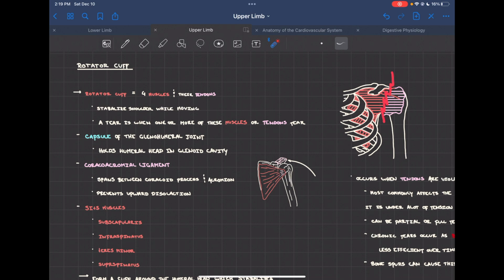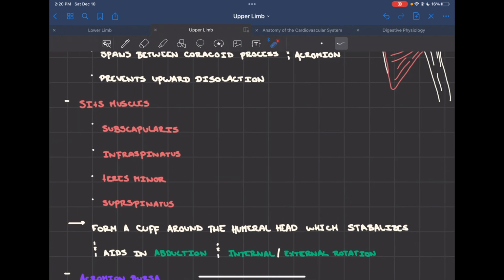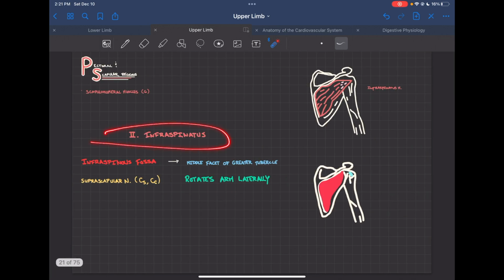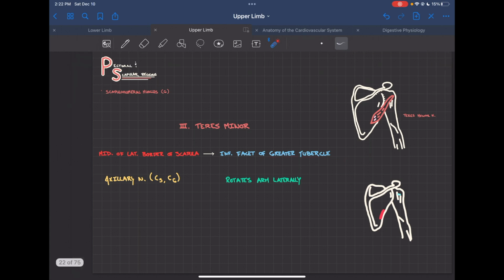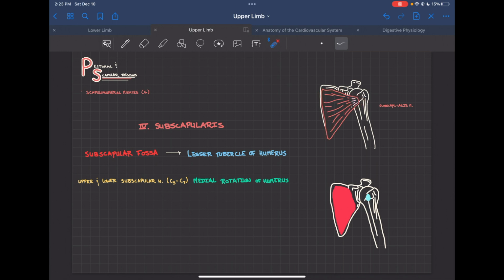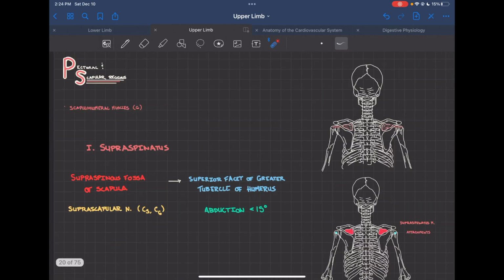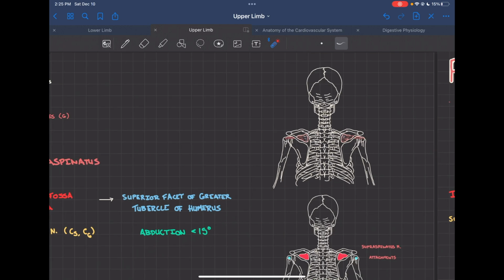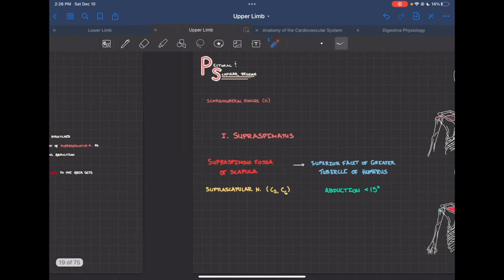rotator cuff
overview of the rotator cuff and its components